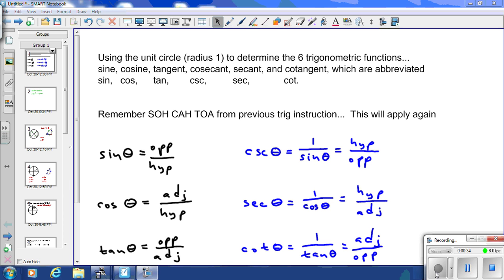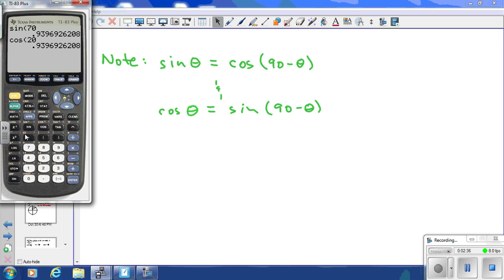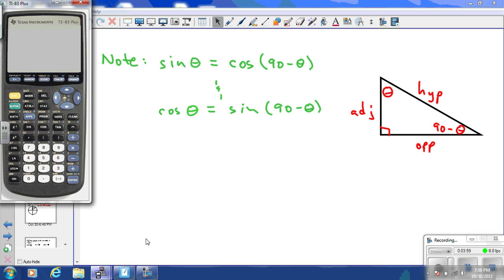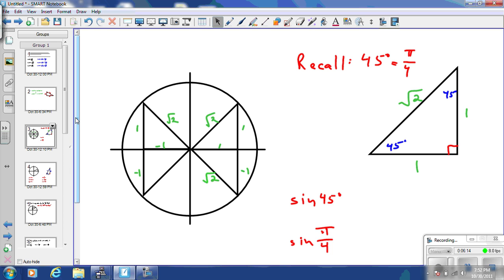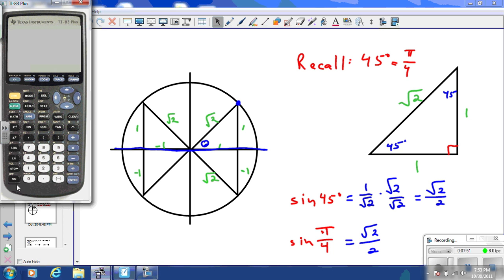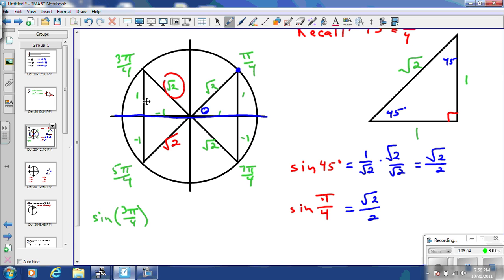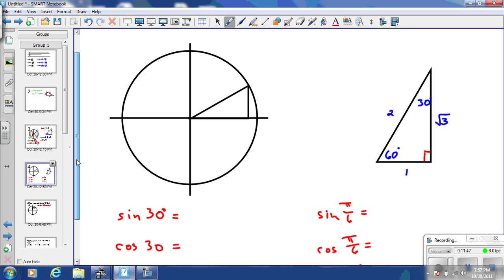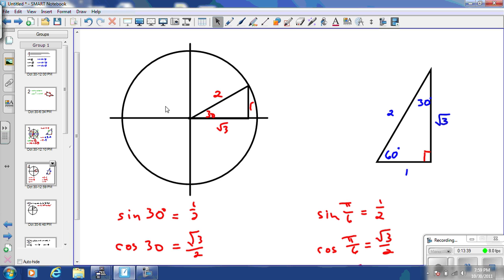Sections 4 2 - 4 4 Notes Part I